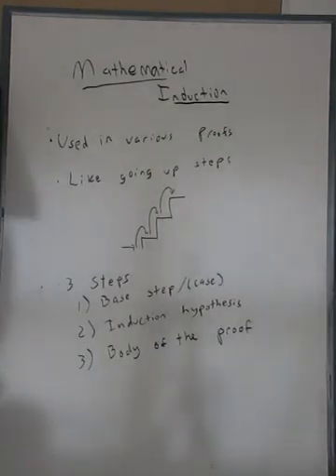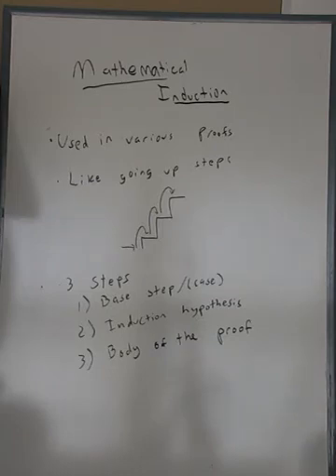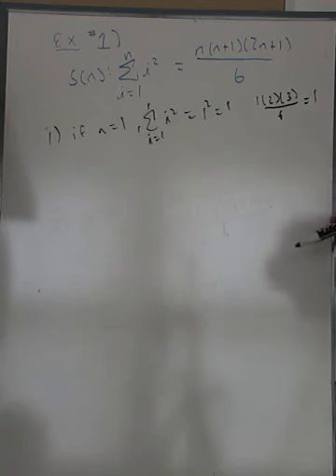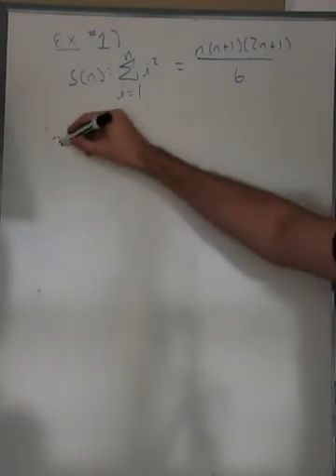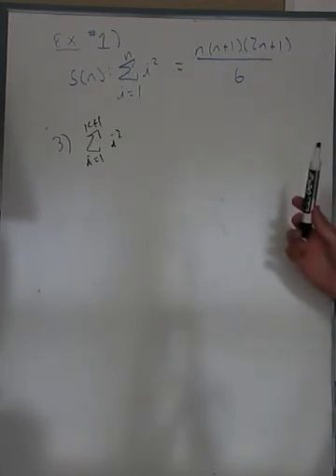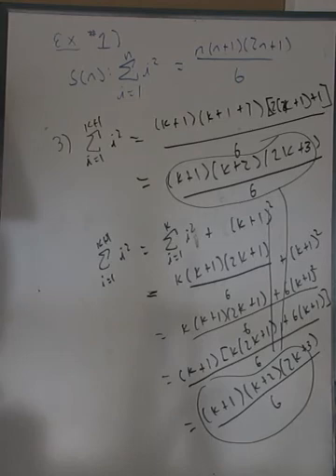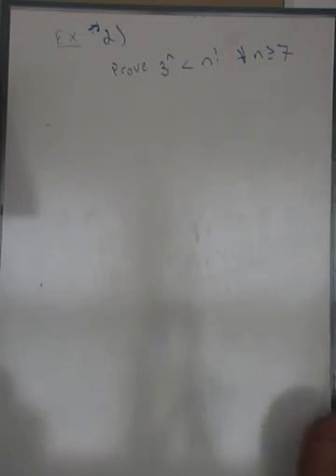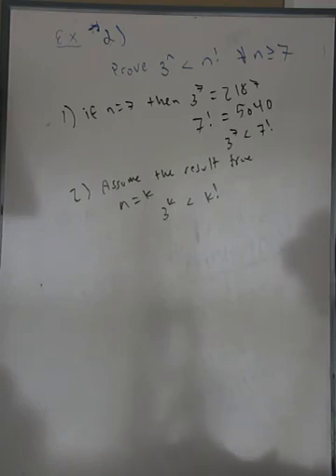Let's Learn About Mathematical Induction!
Prerequisites: Summation notation/mechanics.

An introduction to simple Mathematical Induction, a technique widely used in mathematics.
Complete with two examples. Wowzers!

Feel free to express any concerns you have--I'm not a math teacher!